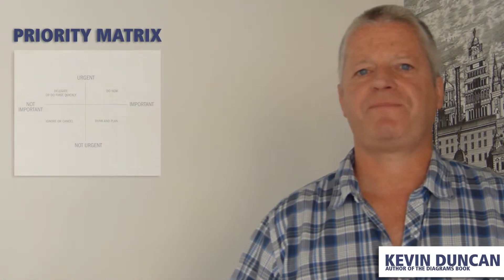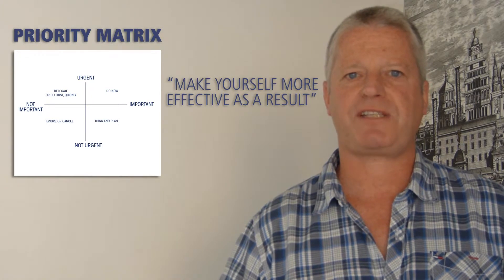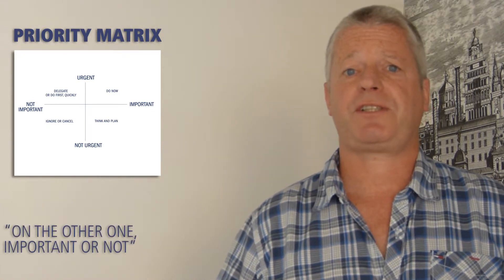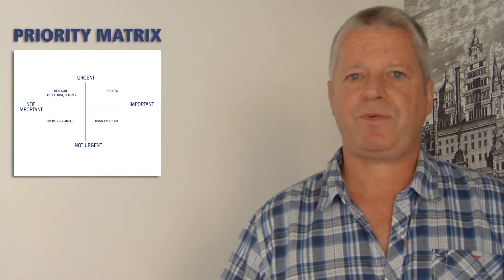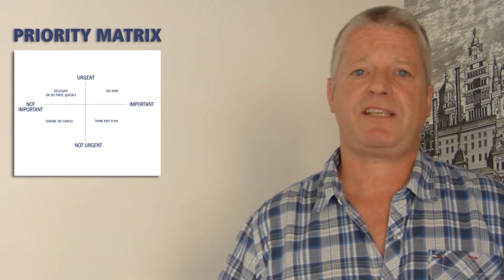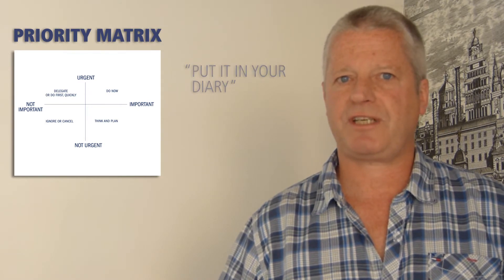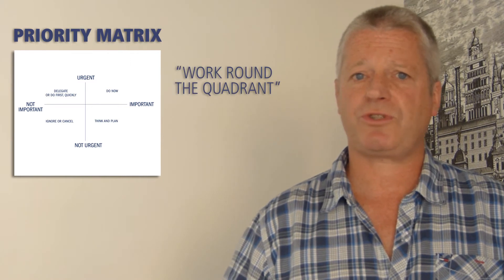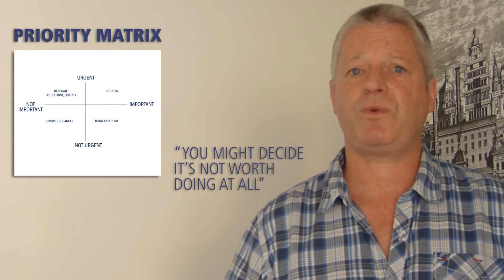THE PRIORITY MATRIX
The Priority Matrix helps establish what order of priority you are going to give to the jobs on your checklist.

LID author Kevin Duncan explains how to use it in this short video.

Taken from The Diagrams Book, 50 ways to solve any problem visually, by Kevin Duncan.